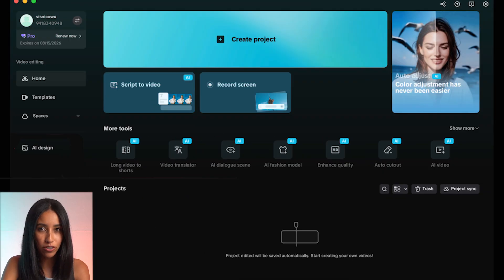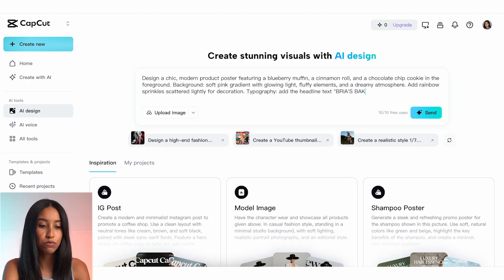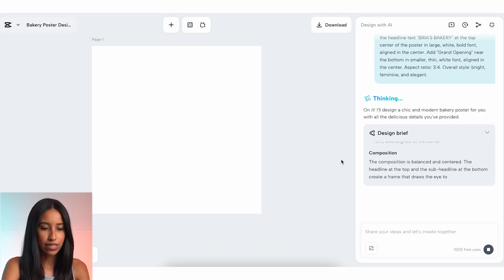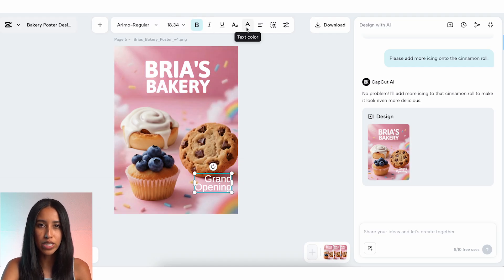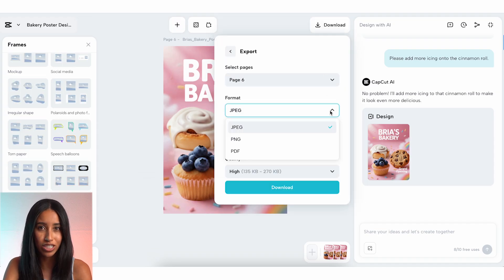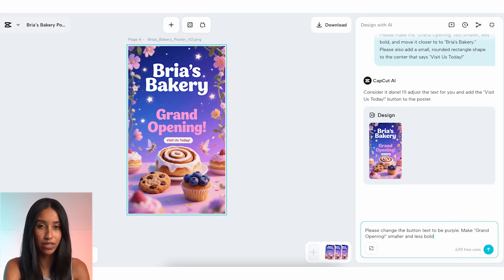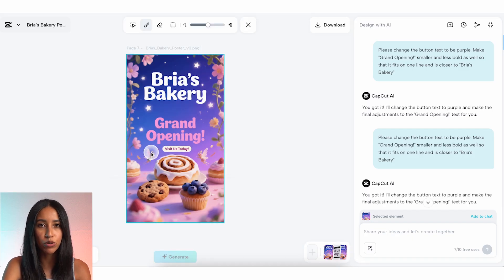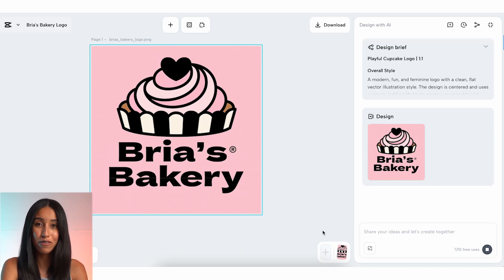No design skills? Create stunning visuals in seconds with CapCut's AI Design!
Not a graphic designer? No problem!

Here's how to create your graphic:

✍️ Describe your idea in conversational language and watch AI Design bring it to life
🧩 Full layer control: Adjust backgrounds, layout, fonts, colors, in-painting & out-painting, and more...
🎨 Not satisfied? Explore Presets for instant inspiration!

💡 Tip: Enjoy 10 free uses every day on Desktop & Web!

Start designing smarter today with CapCut's AI tools.

About CapCut: CapCut is an easy-to-use, all-in-one video editing platform designed for mobile and desktop. It combines powerful editing features with advanced AI technology, offering tools like automated captions, AI voiceovers, intelligent video enhancements, and smart content generation. CapCut makes professional-quality, AI-driven editing accessible for creators and businesses around the world.